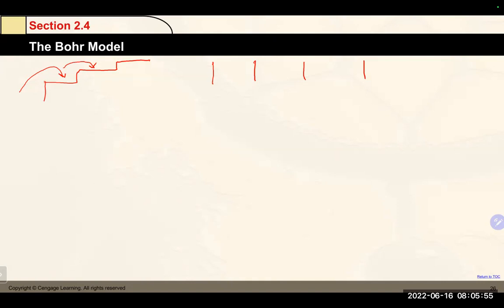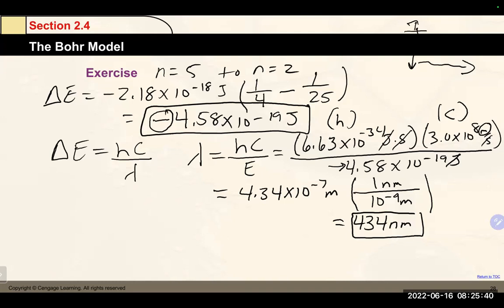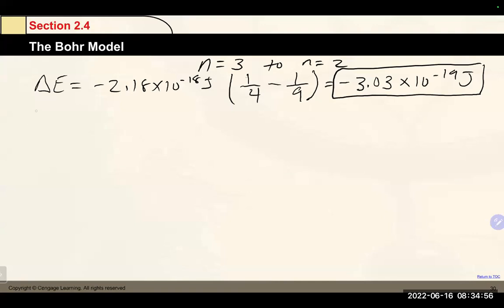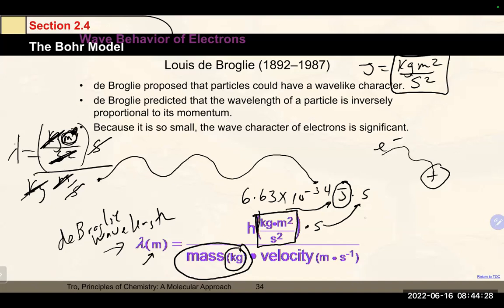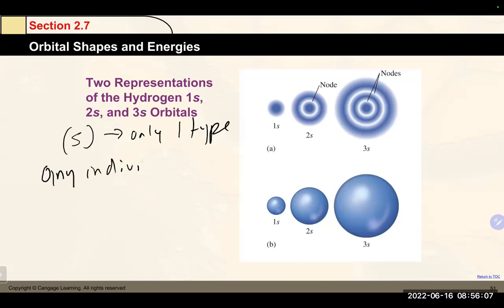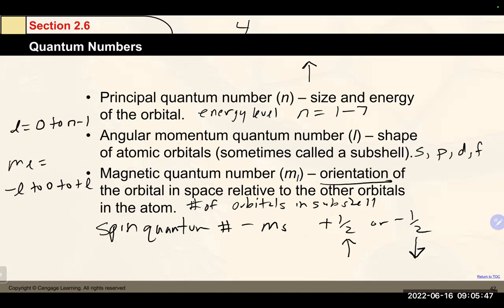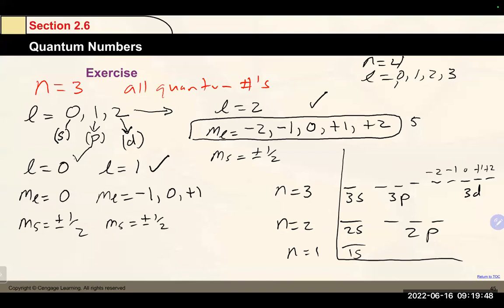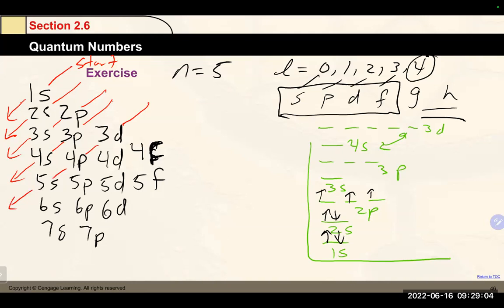Chem 200A Lecture 6/16/22 (Ch 2)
We lectured on Ch 2 (wavelength, energy change as electrons transition from different energy levels, deBroglie wavelength, quantum numbers, n, l, ml, ms, atomic orbitals, s, p, d, f, electron configuration)